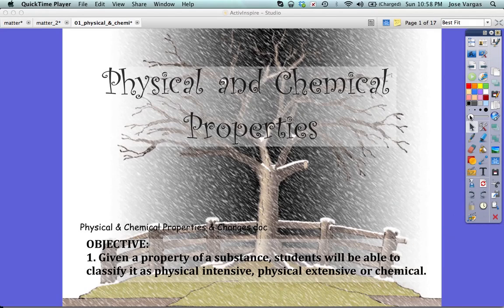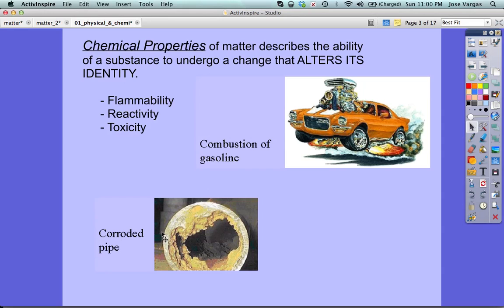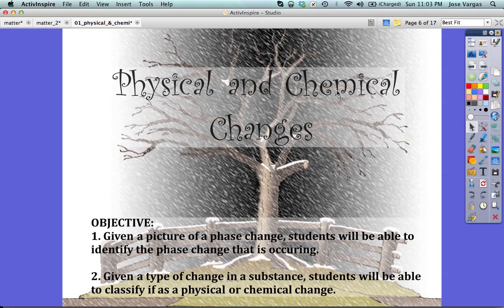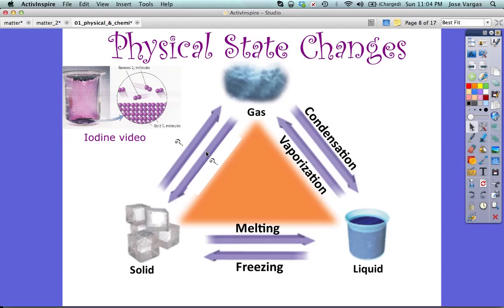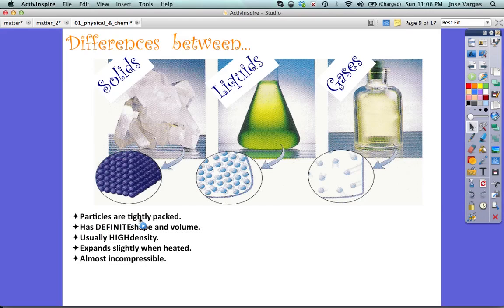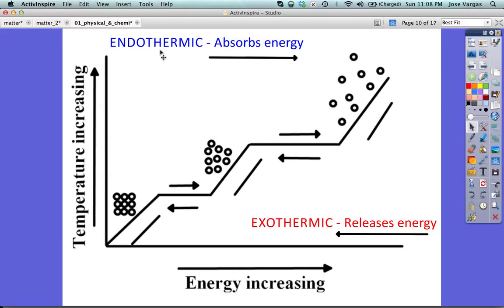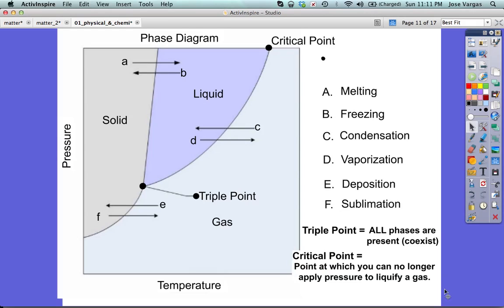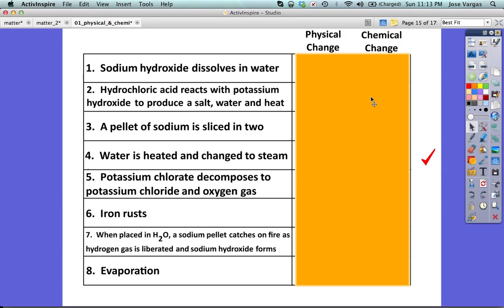Physical vs Chemical change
Physical vs Chemical change review